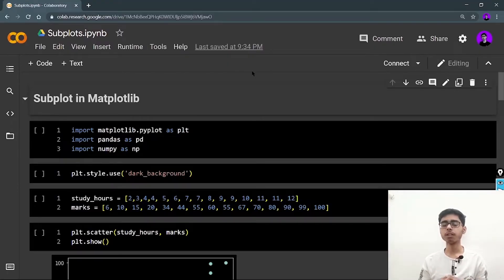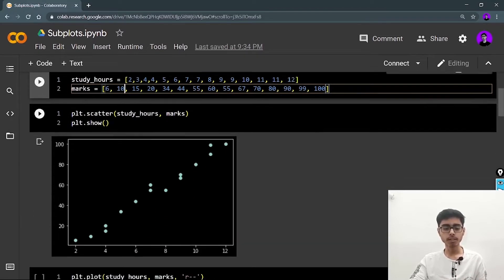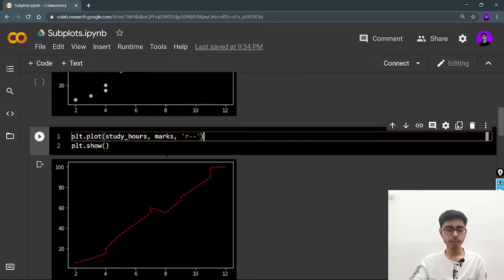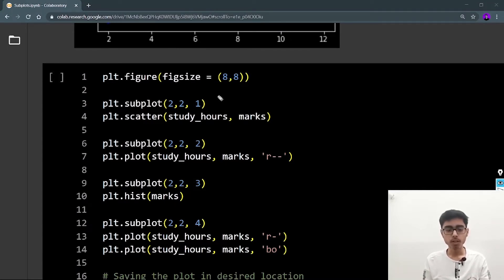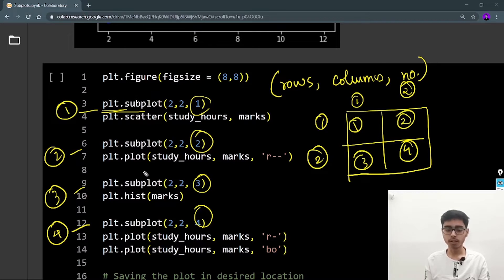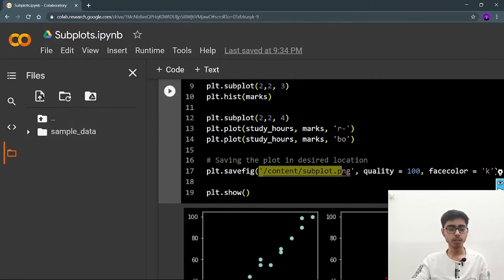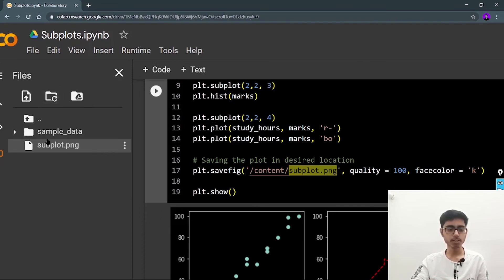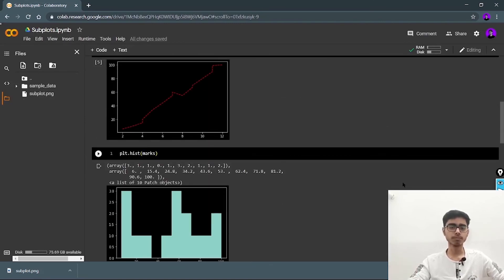Subplot Tutorial and Saving Graphs in Matplotlib | Complete Tutorial